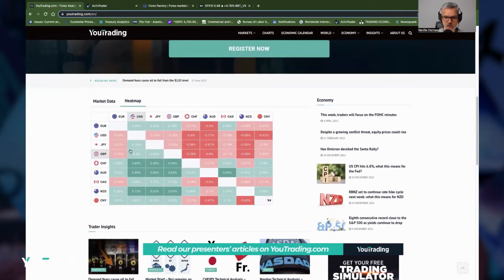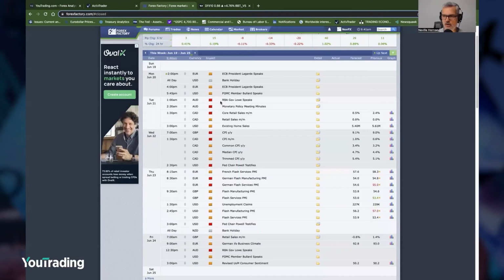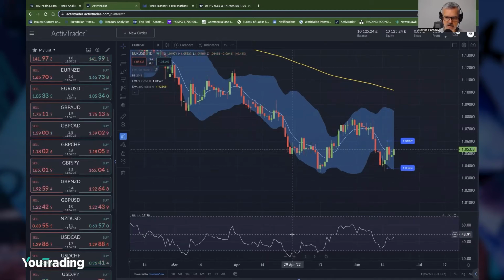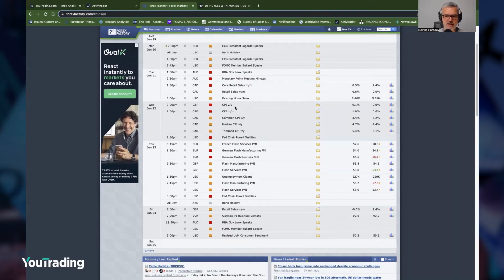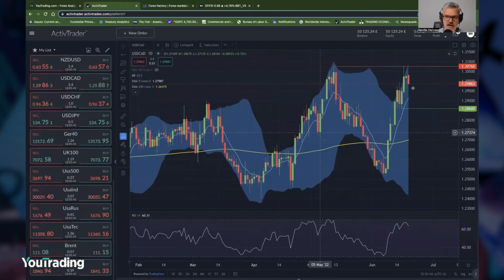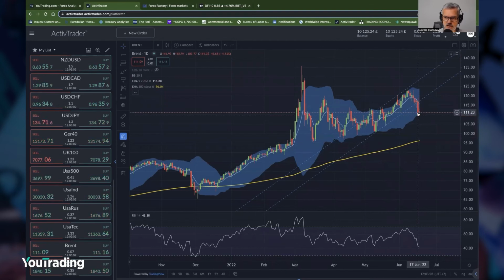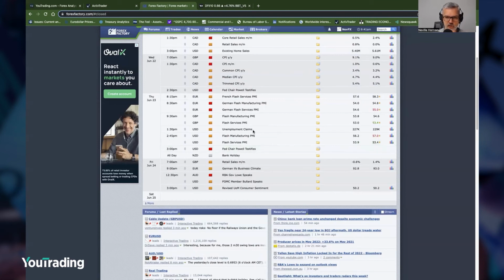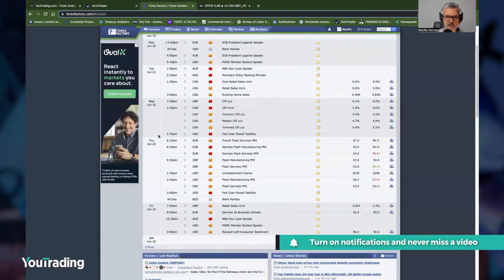Is the dollar weakening or is risk contagion still prevalent?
Momentum leads price action, which is how I usually view things. But we should expect retracements within long-established trends as traders and investors lose conviction as new information comes out from policymakers. Also, most professional traders like to book profits and that can lead to a shift in momentum. The US dollar index is led by the moves in the EURUSD and USDJPY but also the US yield curves. This week we hear from Fed Chair Powell as he testifies in front of congress and explains to the politicians why inflation is so high and what he plans to do about it. A lot of what will be said was explained in the FOMC meeting minutes and press conference and there is a chance that he walks some of that information back.